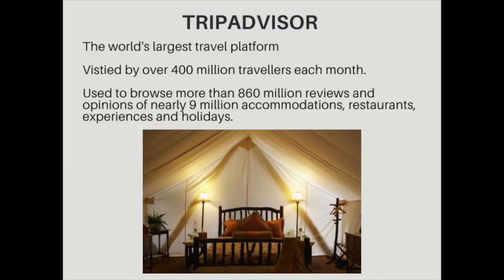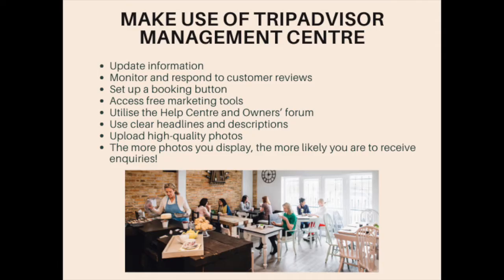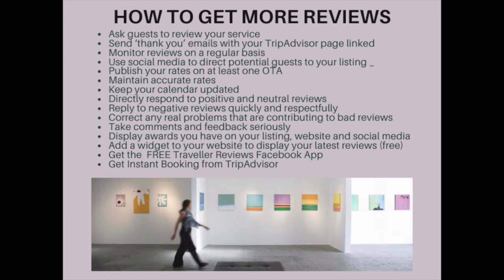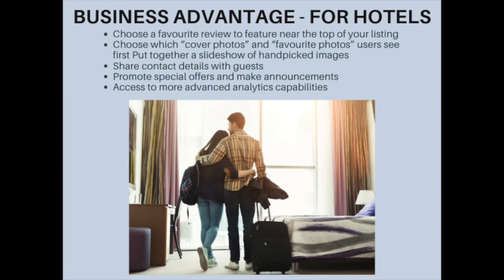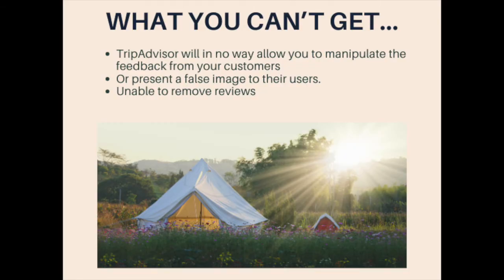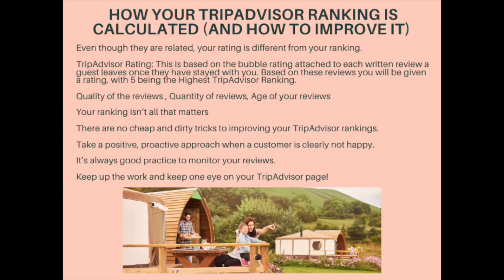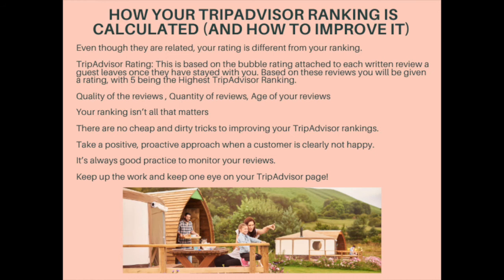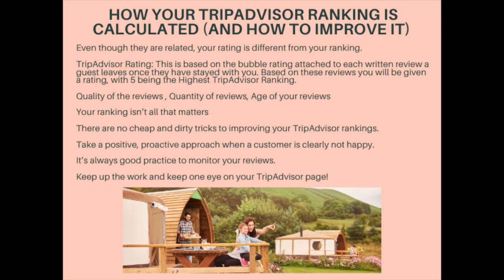Tripadvisor Insights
Gain an insight into Tripadvisor including how businesses can enhance company listings and improve overall rankings